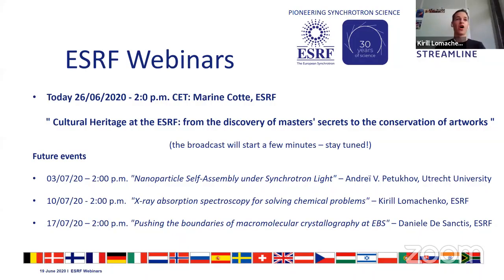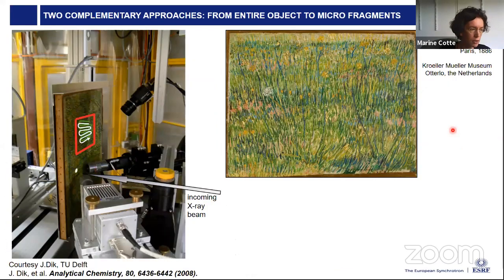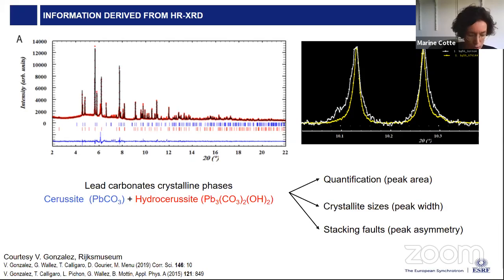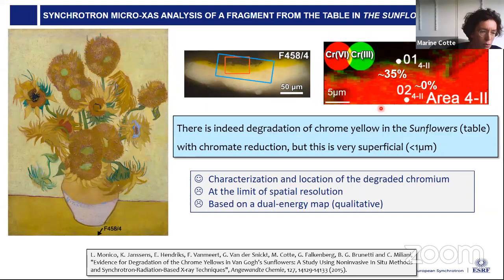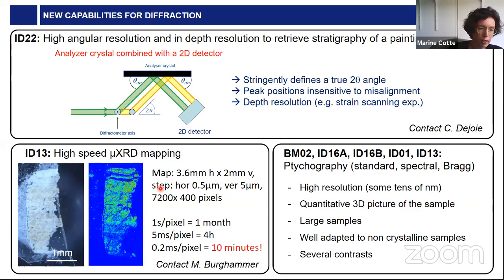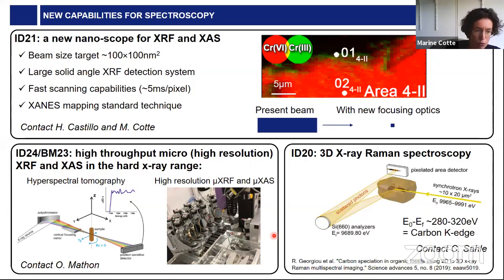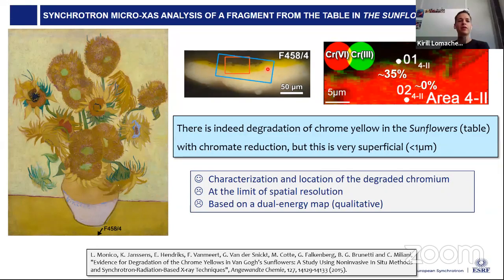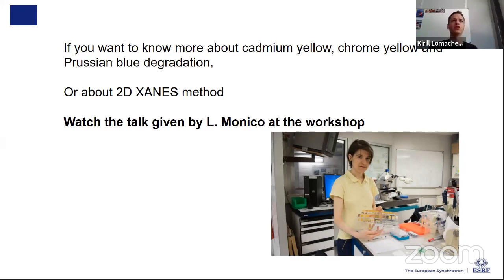Cultural Heritage at the ESRF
ATTRACT is a new, open, pan-EU initiative to accelerate the development of high-performance detector and imaging technologies for market - through a process of co-innovation among European research institutes, small and medium enterprises (SMEs), companies and universities. An open call is planned for early 2018.

Consortium Partners:
Aalto University
European Organization for Nuclear Research (CERN)
European Industrial Research Management Association (EIRMA)
European Molecular Biology Laboratory (EMBL)
ESADE Business and Law Schools
European Southern Observatory (ESO)
European Synchrotron Radiation Facility (ESRF)
European X-Ray Free-Electron Laser(EuropeanXFEL)
Institut Laue-Langevin (ILL)